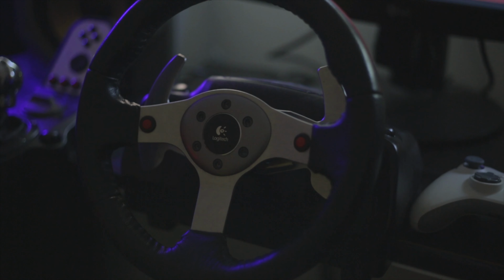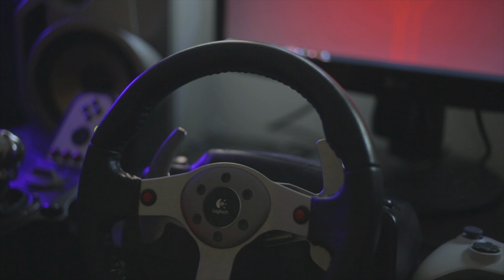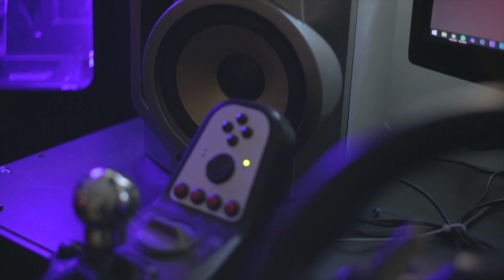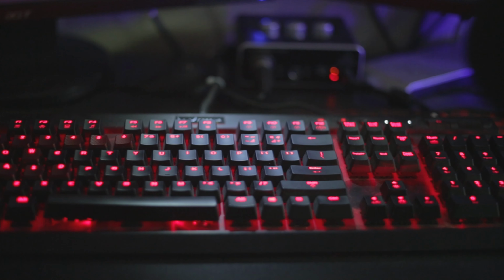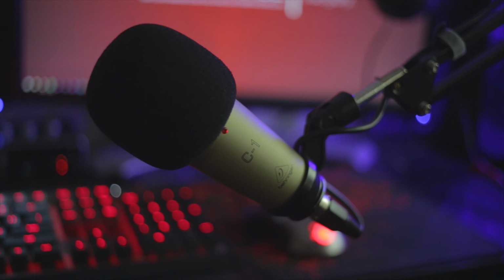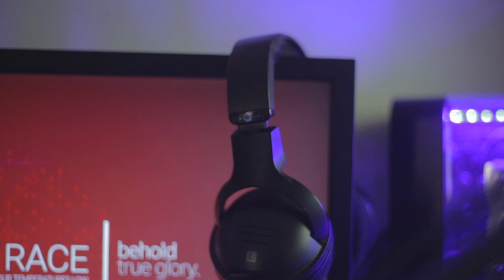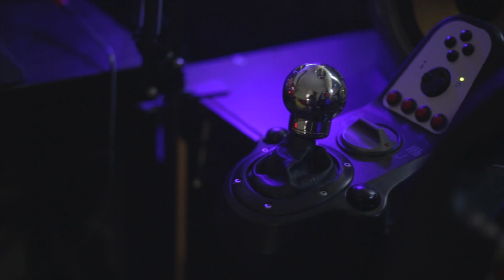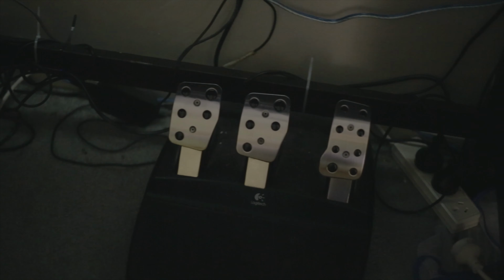My 2021 Editing/Gaming Setup!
in this video, we will be taking a look at my gaming and editing setup for 2021 and many more years to come!

My Camera:
Canon 6D

Lenses I Use:
Talking Head - 35-70mm f2.8-4, 28mm f2.8, 50mm f1.9
B-Roll - 50mm f1.9

My Mic's:
Custom Dynamic Microphone, Rode NTG-2, Behringer XM8500

My Audio Interface:
Behringer Uphoria UM2